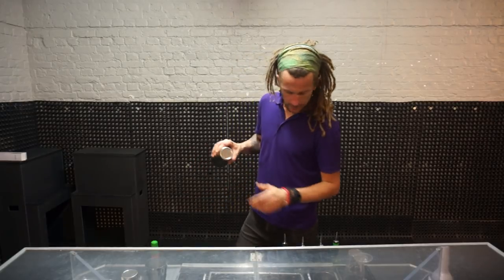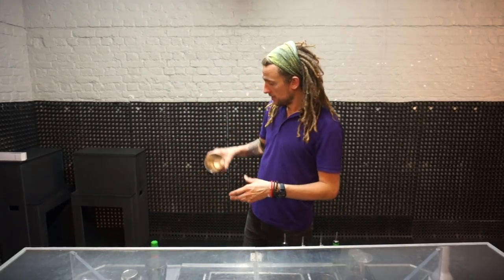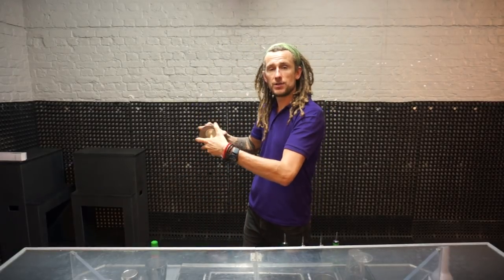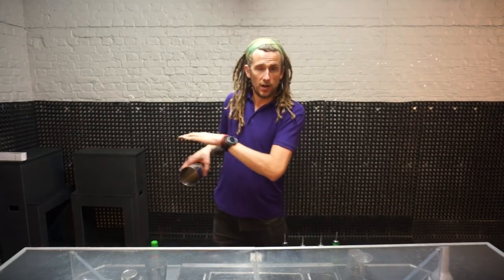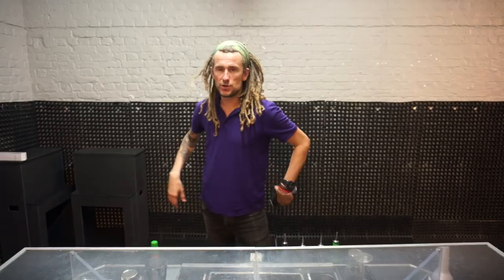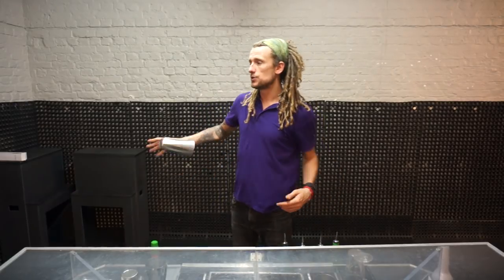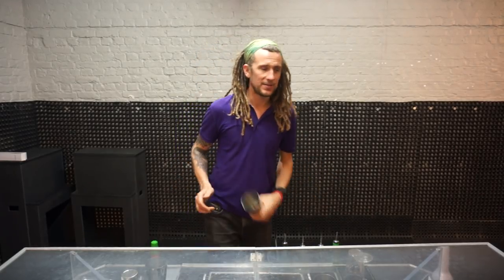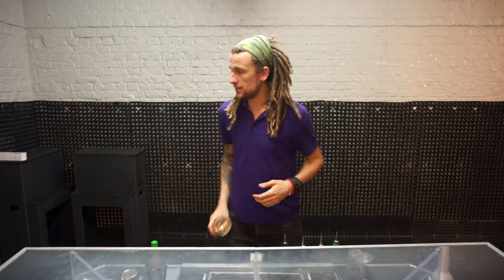3 minute Thursday - Episode 9 - Tin roll up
This may seem like a simple move, but it is an important move to perfect.  The tin roll up the arm is one of the most performed flair moves ever.  If you can master this, then you can start to master other rolls and other objects.

Tom Dyer Speed Pourer

Purees for mixing cocktails.  These arrive ready to go.  Just open and squeeze out directly into your drink to flavour your cocktail.
Passion Fruit
Chocolate Sauce for Ice Cream